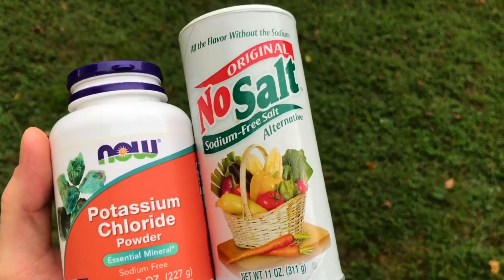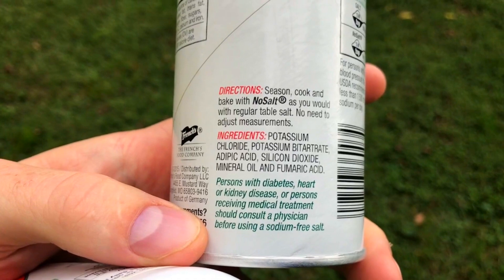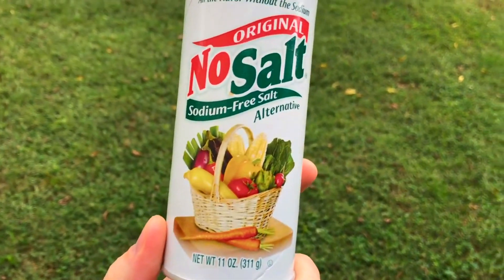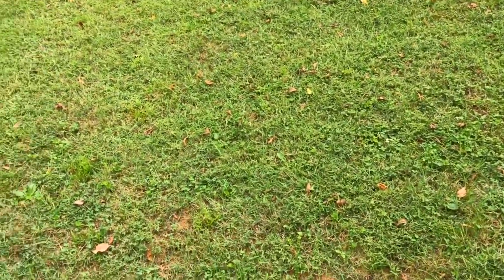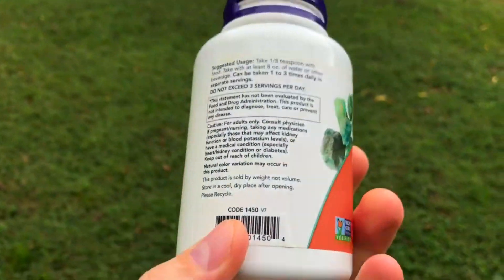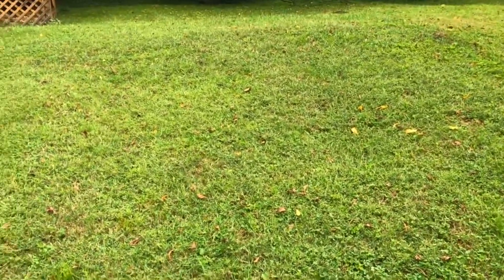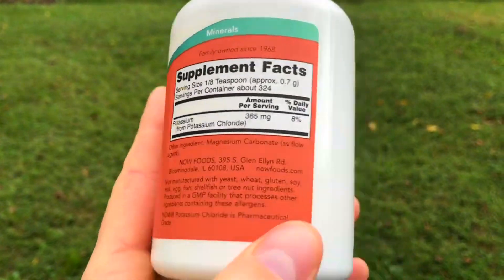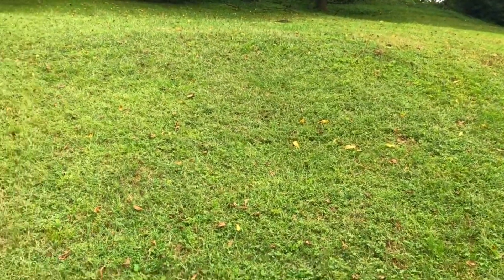HOW TO GET ENOUGH POTASSIUM ( The Easy Way )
Potassium deficiencies are very common and many people do not get anywhere near enough of it daily. Potassium rich foods are not as high in potassium as they once were, leading people to assume that just because something that is said to be rich in potassium. such as banana's, that they actually are. Although Banana's are a relatively high potassium food - you would have to eat a significantly large amount of them daily just to reach the RDA. The easiest way to keep your Potassium level up is to incorporate potassium chloride into your diet. This can be done with a product called no salt, or, alternatively you could make a mixture of potassium chloride and salt to season your food with. I am not going to give instructions on a salt/potassium ratio in this video. If you are interested - do a bit of searching on YouTube or a search engine and you will find plenty of information. I personally mix potassium chloride with table salt and have it in a shaker at all times. Because I consume quite a lot of salt, this allows me to get the best of both sodium rich in minerals, as well as potassium. Potassium deficiencies are directly linked to muscular issues, brain fog and cognitive decline, and about a million other things.

NO Salt
Now Foods Potassium Chloride